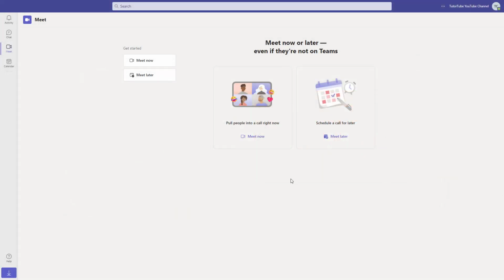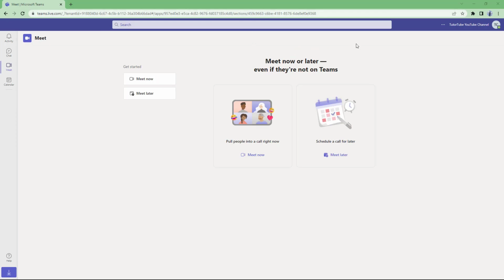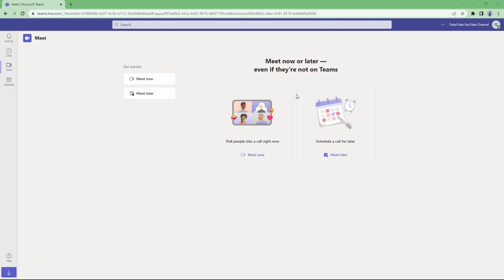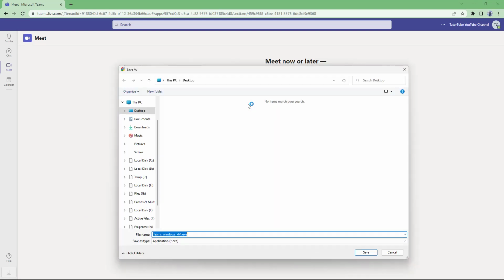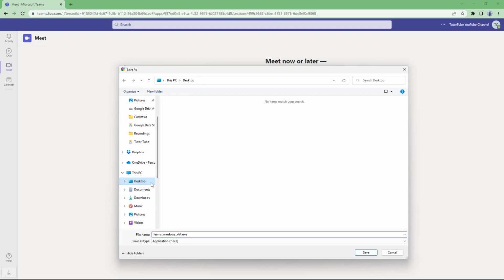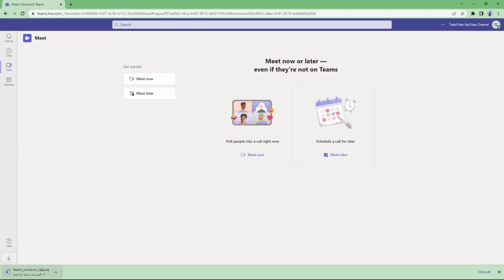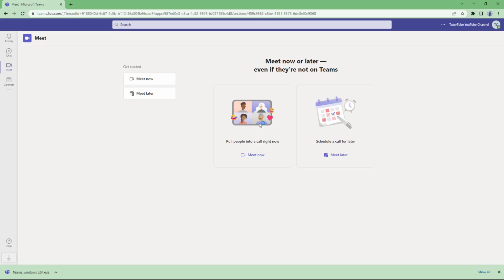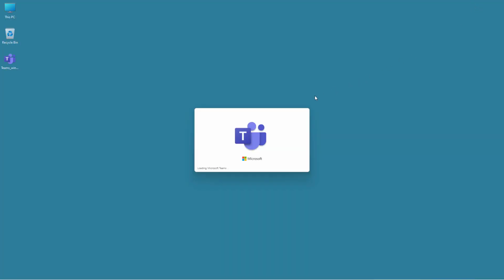Microsoft Teams - Lesson 4 - Downloading and Installing Teams on your Desktop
In this tutorial, we will be discussing about Downloading and Installing Teams on your Desktop Microsoft Teams

This lesson has been made using Microsoft Teams Application for Windows but is applicable for other platform Versions of Microsoft teams as well.